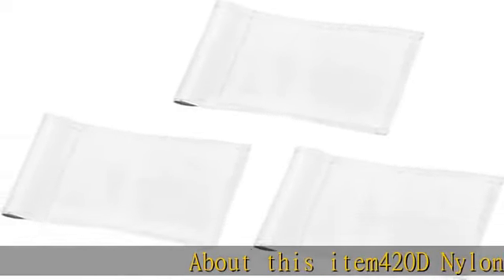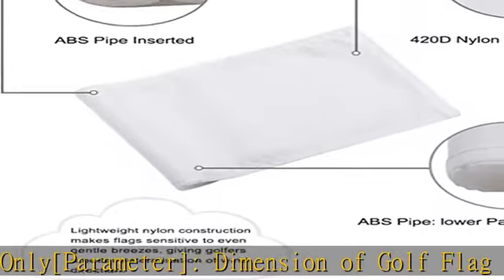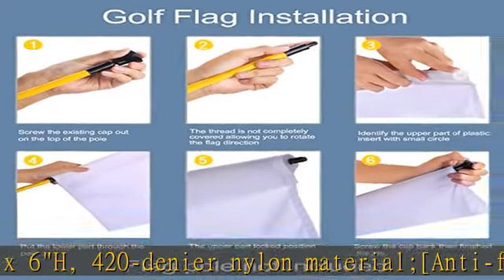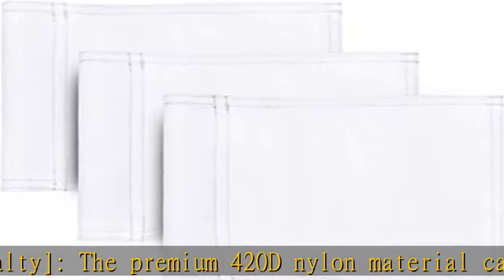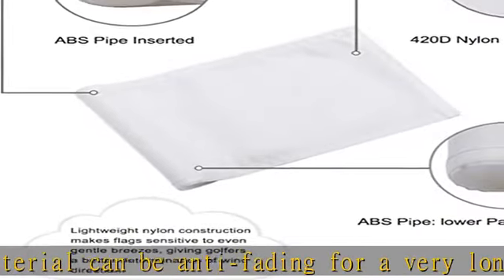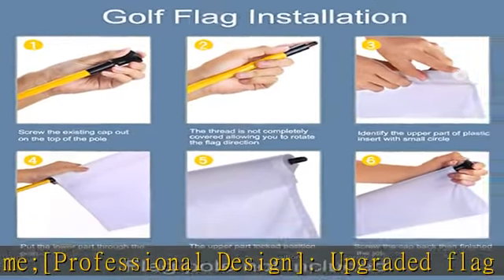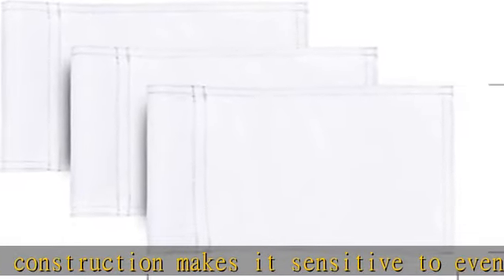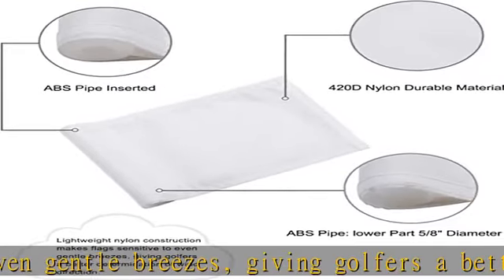KINGTOP Solid Golf Flags with Tube Inserted, All 8" L x 6" H, Putting Green Flags for Yard, 420D Ny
KINGTOP Solid Golf Flags with Tube Inserted, All 8" L x 6" H, Putting Green Flags for Yard, 420D Nylon Mini Pin Flags